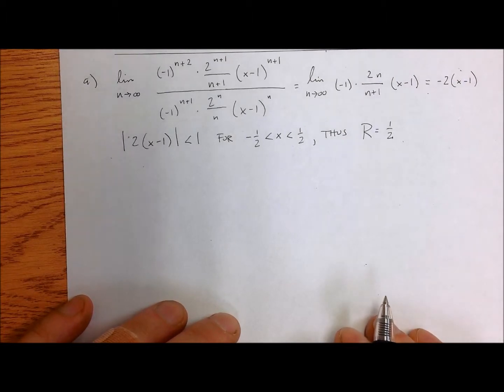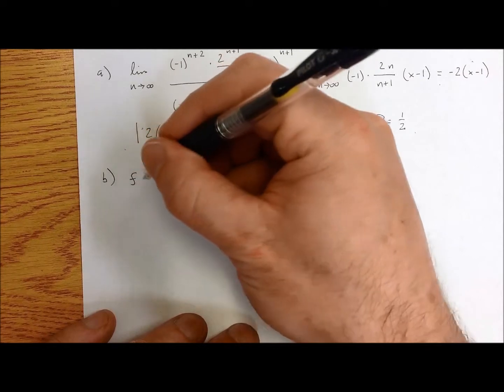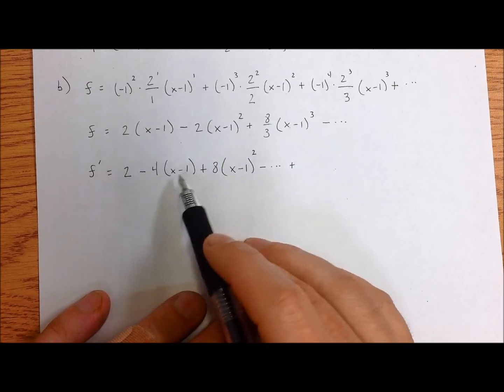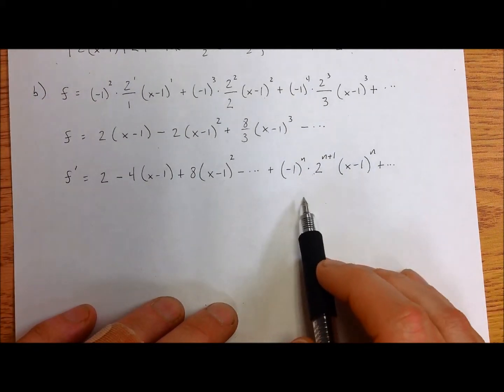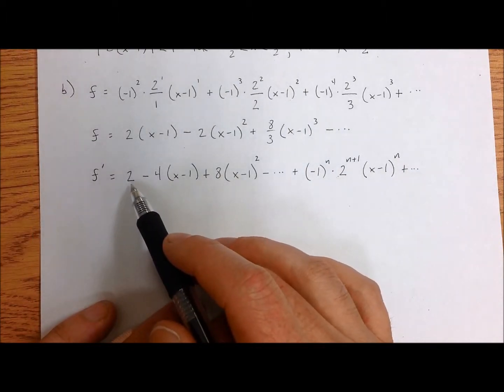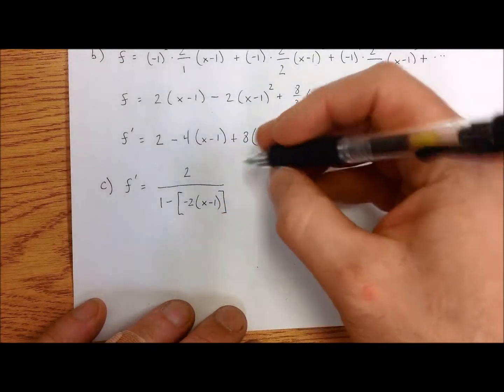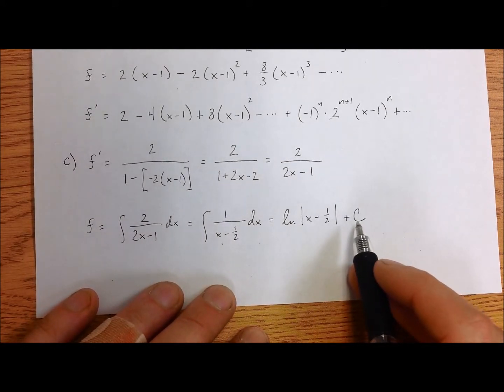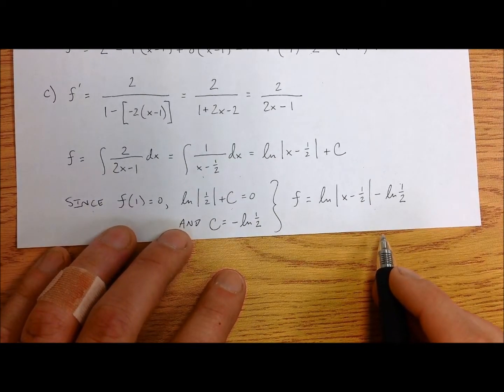Calc BC 2014 #6